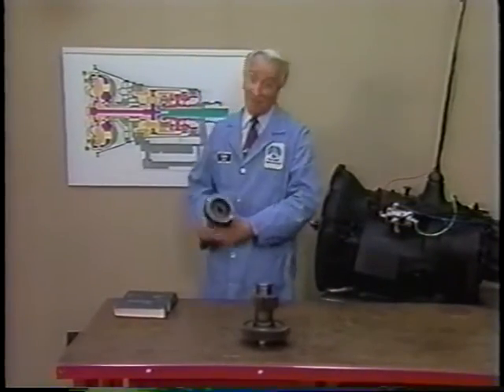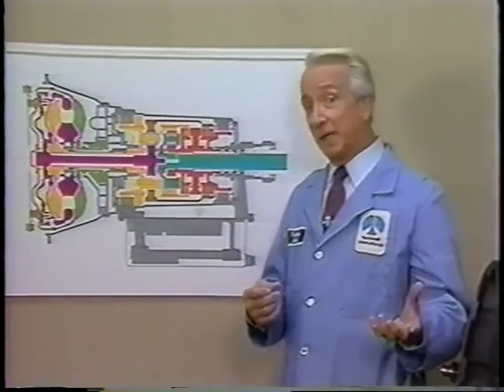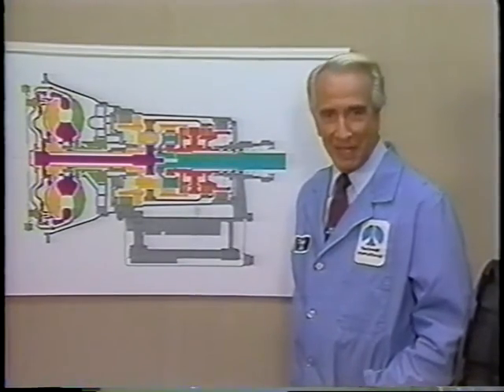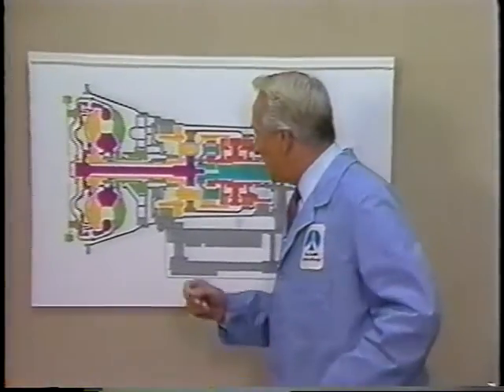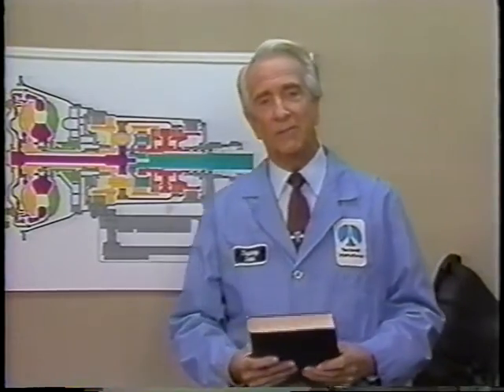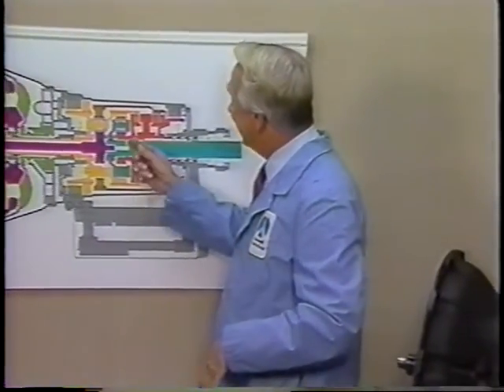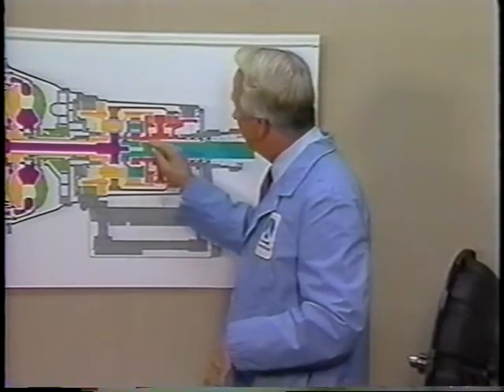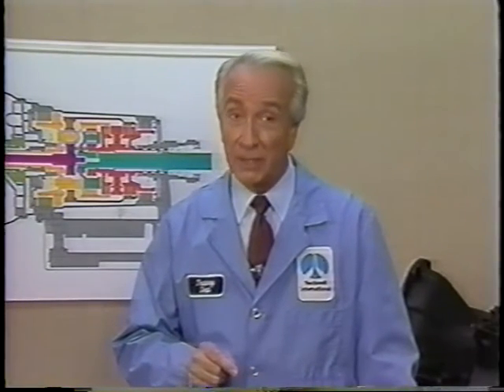The Science Behind the Turbo Encabulator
A wonderful explanation of the math and science behind the development and operation of the original Turbo Encabulator.  Including a reference to Dr. Blumenstein’s 7th Volume: Zeich Shrift Ver ElektroTeknica Stottisher DonnaBlitzer.